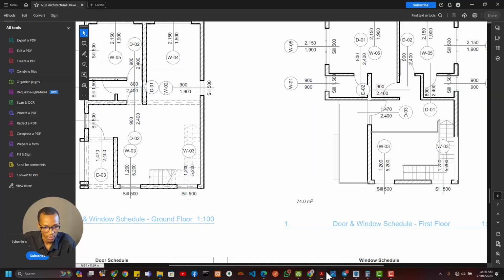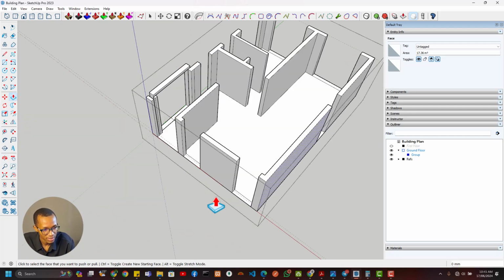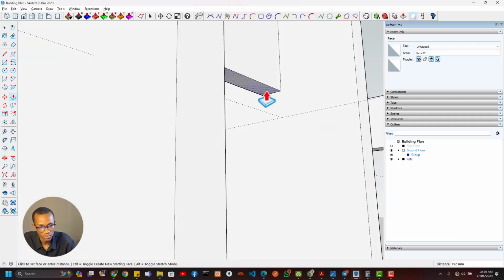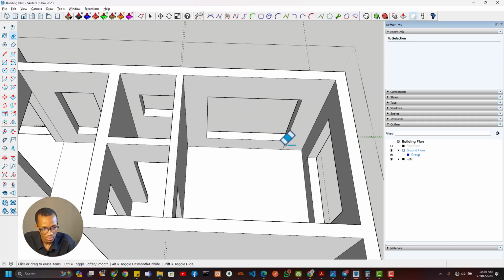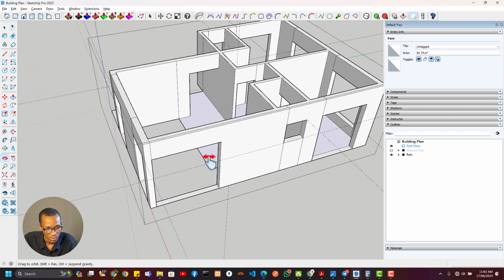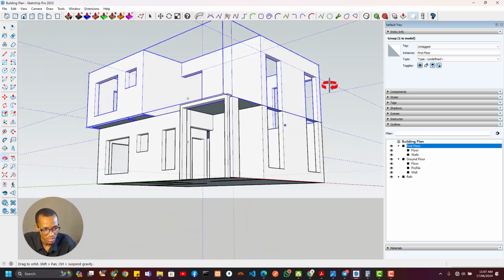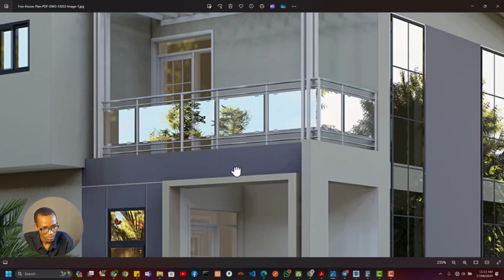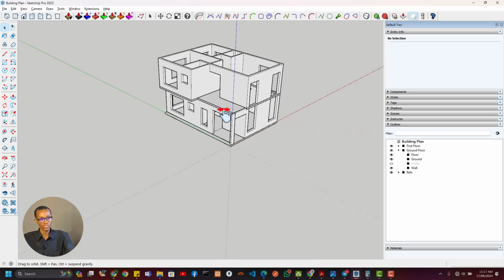Making The Plan 3D (Push Pull Magic) || 3D Visualization Bootcamp || Section B || Part 7 || 04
Welcome to;
Section B : Lets Model (Architectural)
Part 7 - Architectural Modelling.
Lesson 4 - Making The Plan 3D (Push Pull Magic)